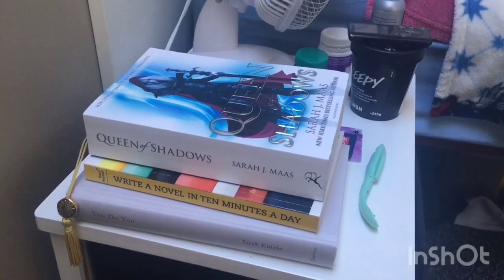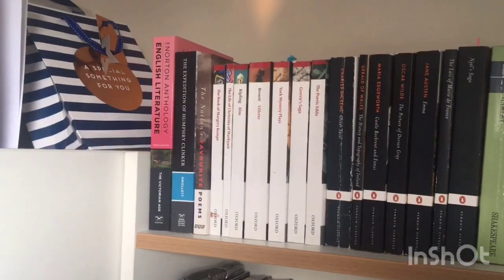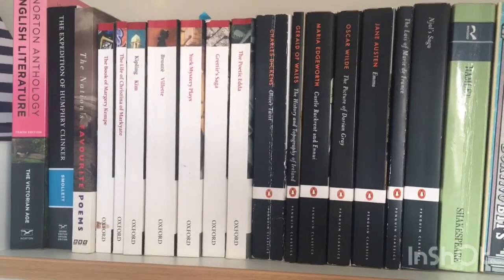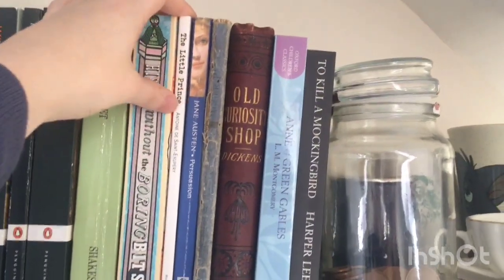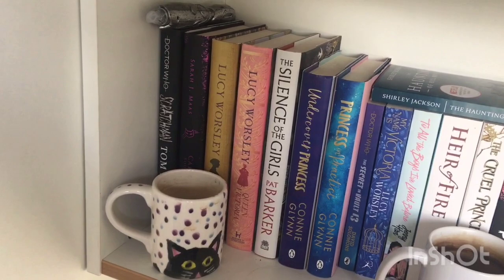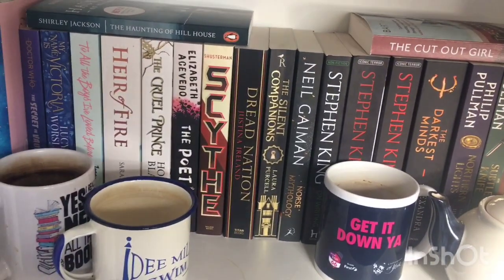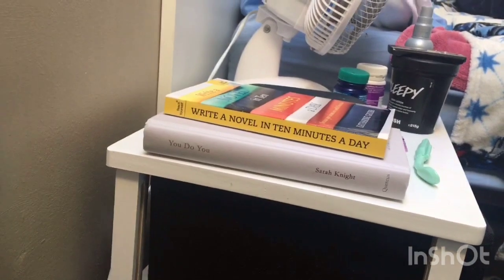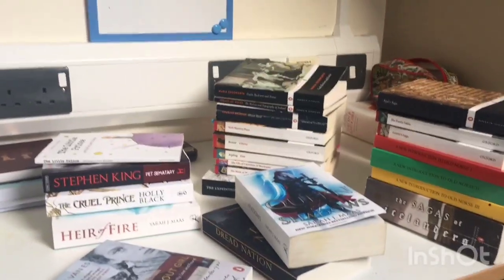University Bookshelf Tour 📚 (Spring Term, 2nd Year) | Literature at University of York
Since I am now home from my second term of my second year of university, I thought I would do a fun video. My bookshelf at university changes with every term as the modules I do for my Literature degree are always different. What's on my shelf also depends on what books I've brought from home and how bad my book spending is.

Tomorrow's blog post is also going to be more laid back. I'll be going over the 3 films I watched at the cinema during February.

currentlyreading : Dread Nation by Justina Ireland

Musician: @iksonofficial
Added with: InShot App

Hexa Xx